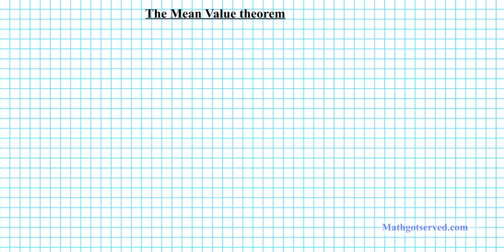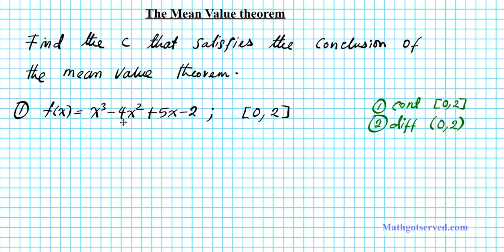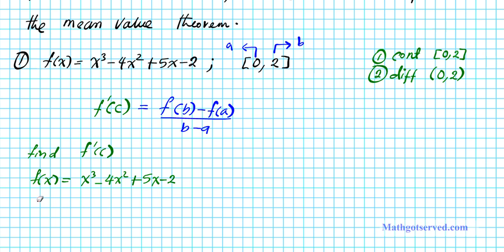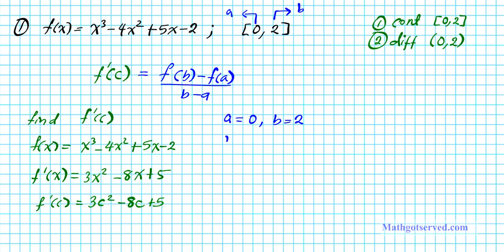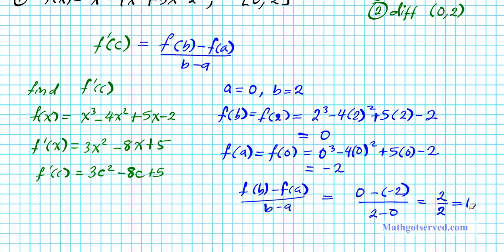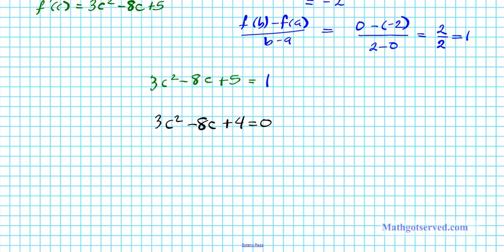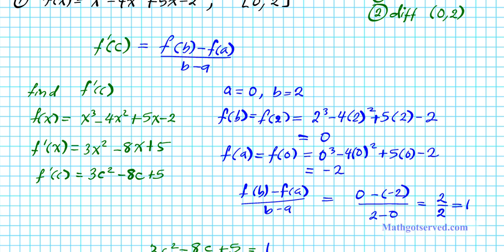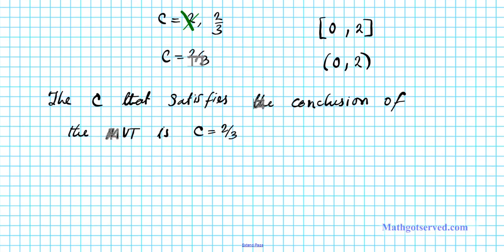3 3 The mean value theorem